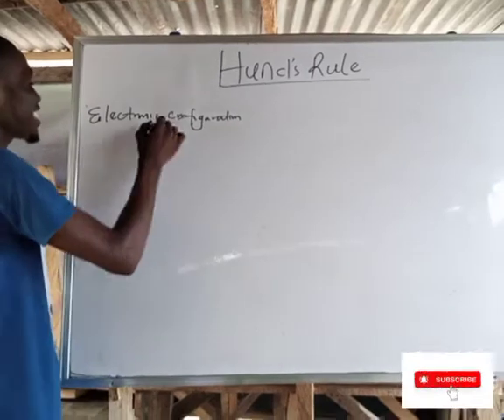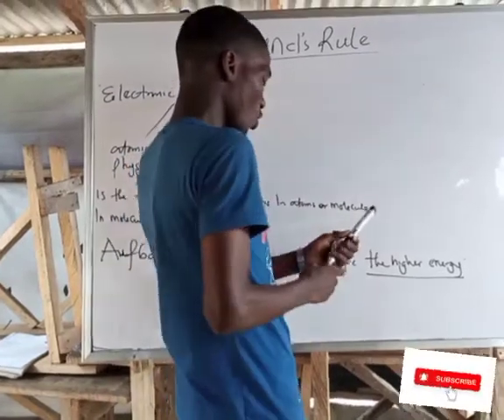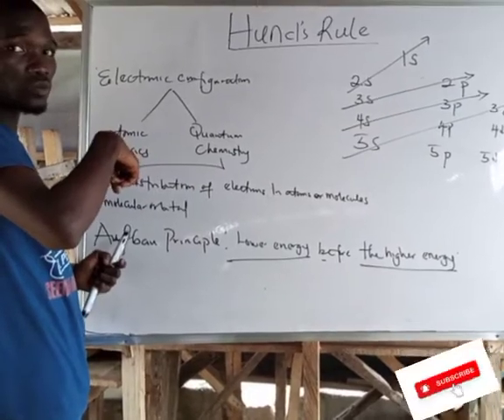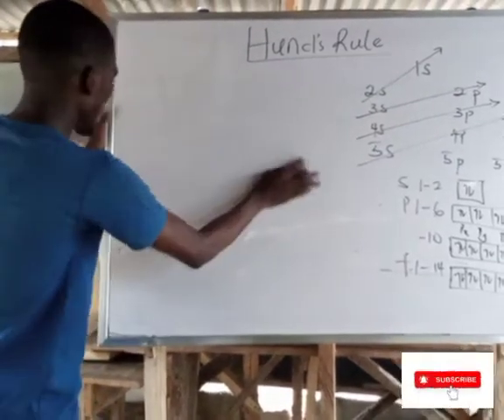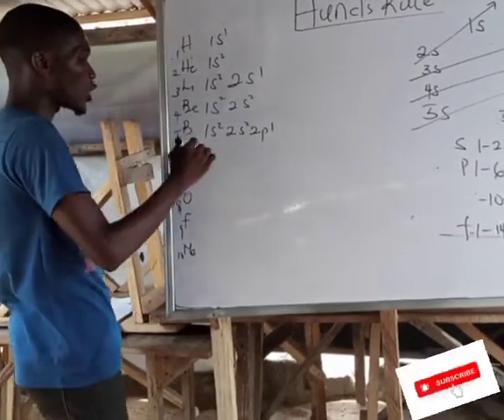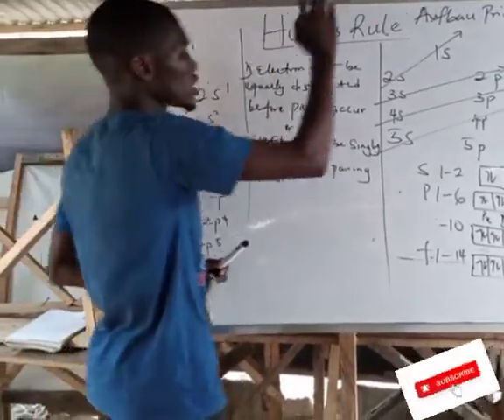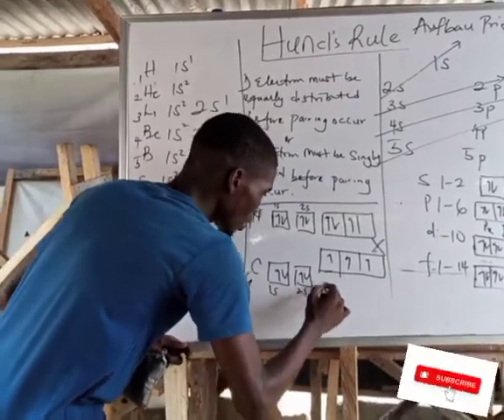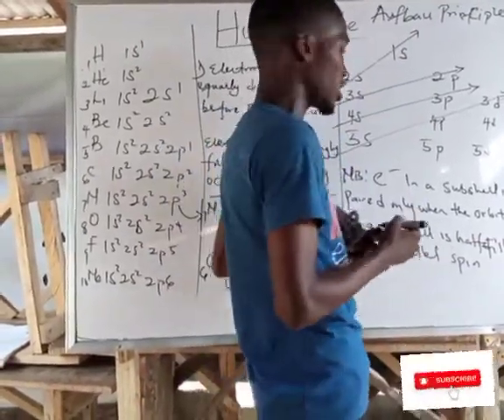HUND'S RULE | Electronic Configuration | Aufbau Principle